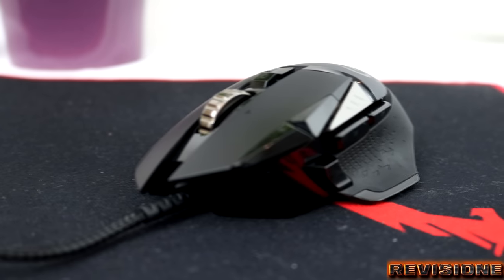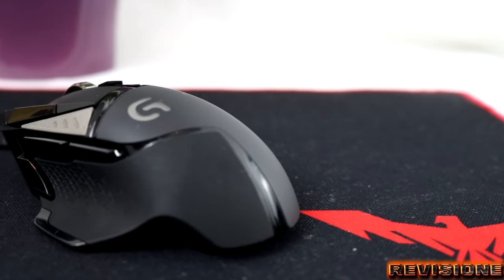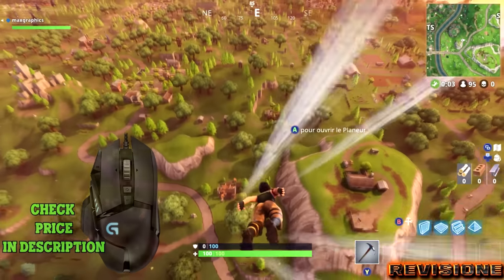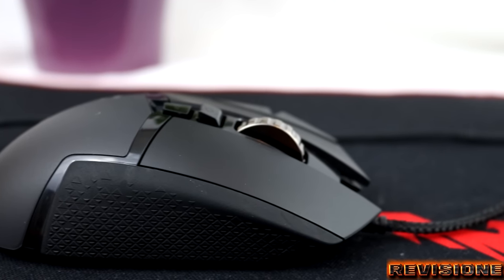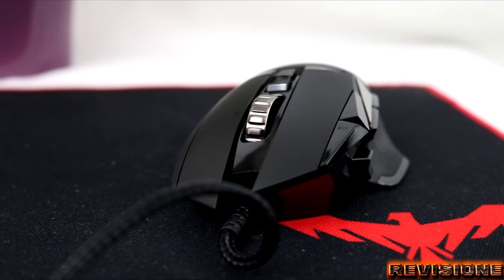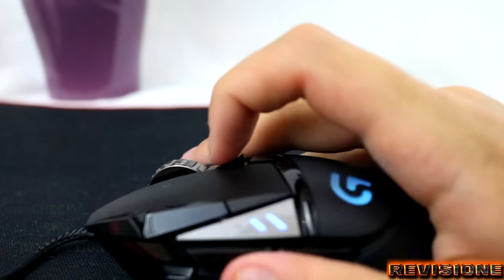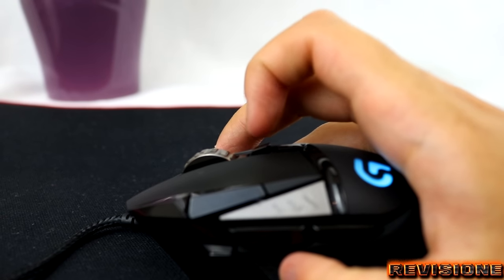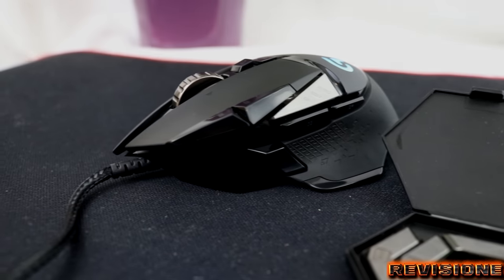✅ Logitech G502 Proteus Spectrum Gaming Mouse Review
This video breaks down our Logitech G502 Proteus Spectrum gaming mouse review.

WATCH SOME MORE GAMING MOUSE REVIEWS